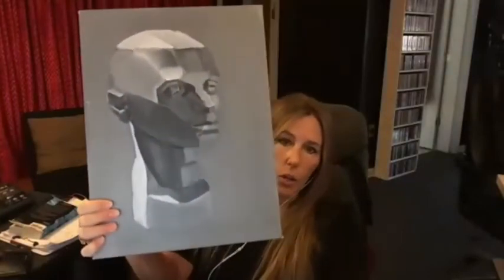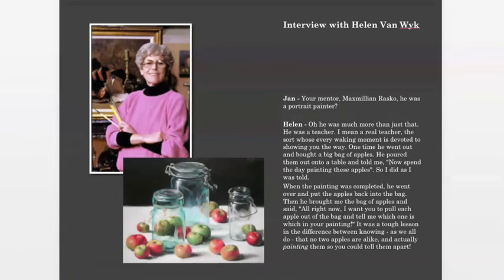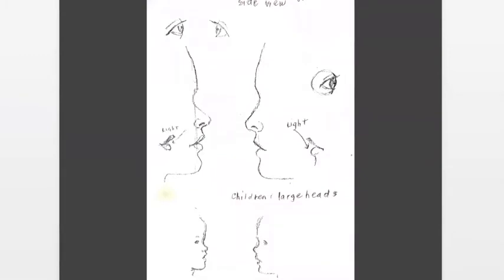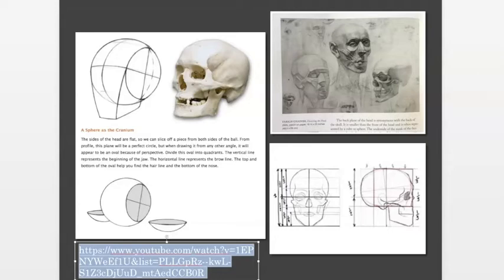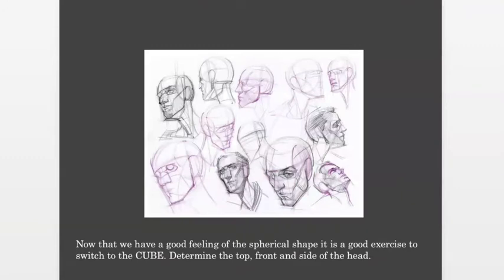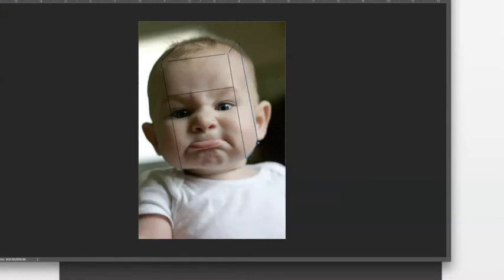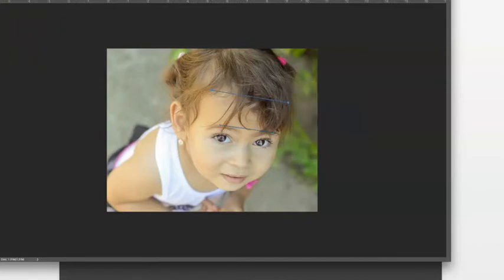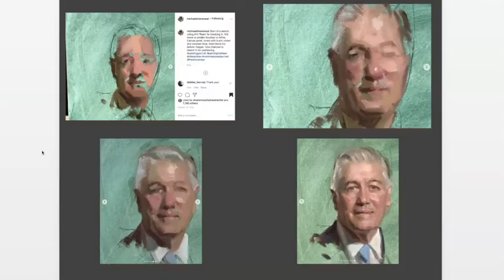Drawing the Head Full Zoom Class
Powerpoint, Discussion, Video clips from Proko Tv & Demo of planes of the head.